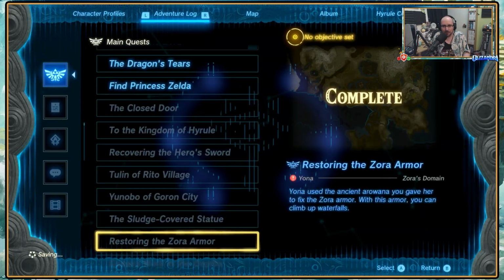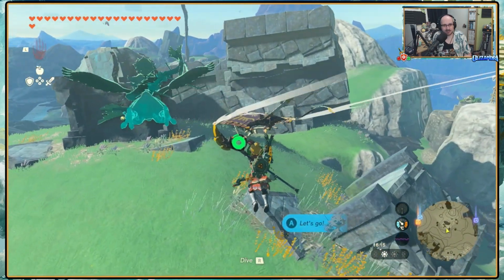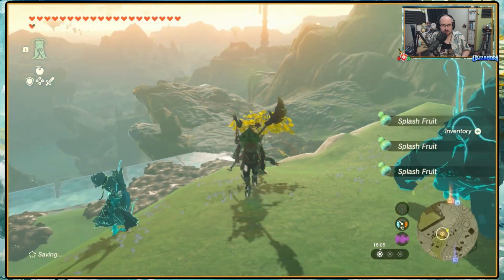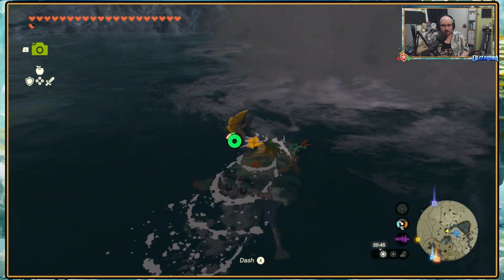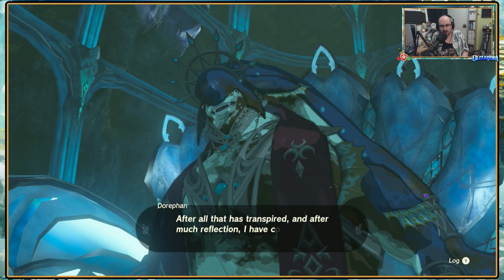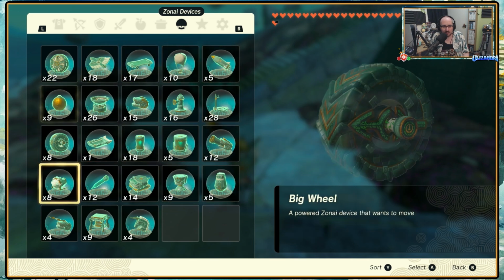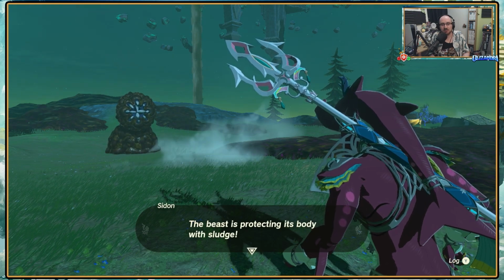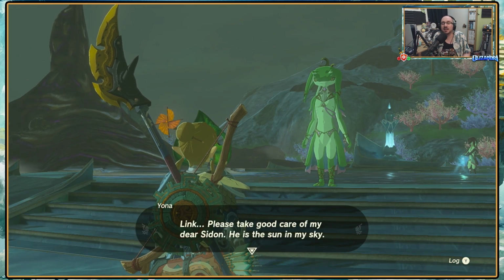The Legend Of Zelda: Tears Of The Kingdom - Zora Armor, King Dorephan & The Sludge Like - Episode 95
A hero's journey is incomplete as the Upheaval comes to Hyrule, signalling the start of The Legend Of Zelda: Tears Of The Kingdom and our twentieth series Let's Play!
After the events of Breath of the Wild, Link and Zelda investigate a gloom emanating from beneath the kingdom making people sick, only to discover an ancient evil slumbering within its depths.

With an Ancient Arowana obtained we return to Zora's domain to pick up the Zora's Armor before heading to meet with the Historian Jiahto, learning of a riddle that requires a scale of the king to unveil...